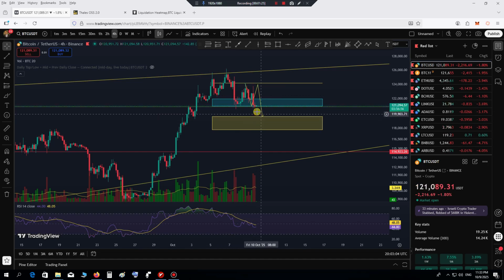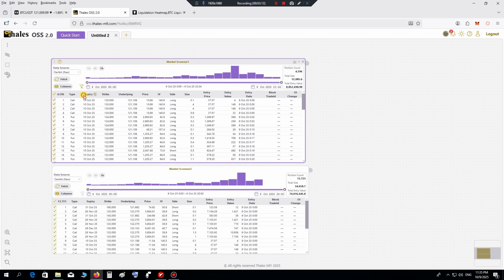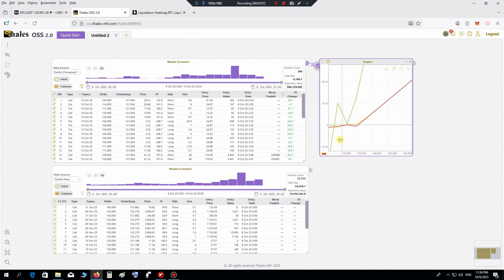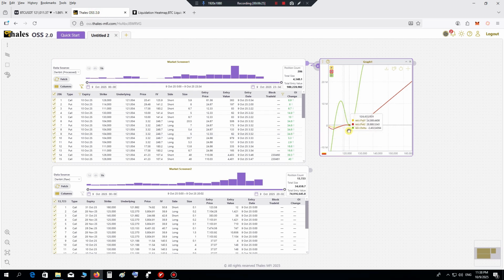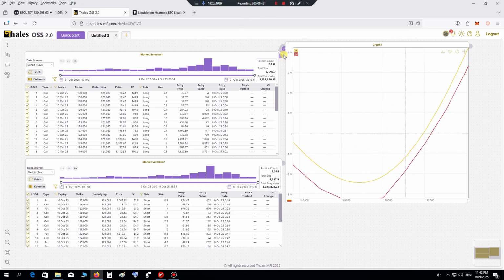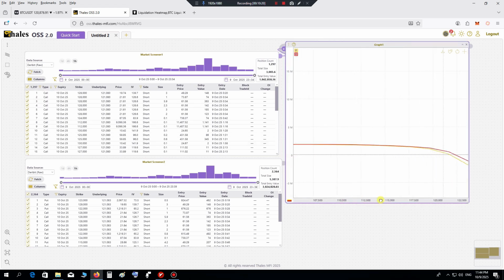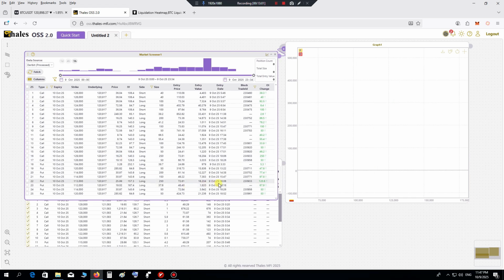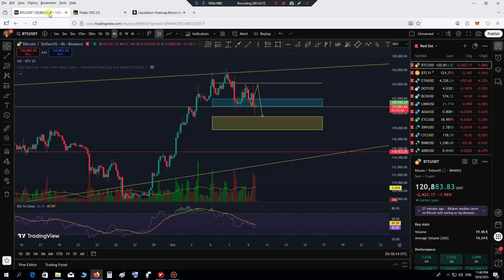Bitcoin Analysis Using Options Market Data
Specialized and unique simulator of Thales option strategies